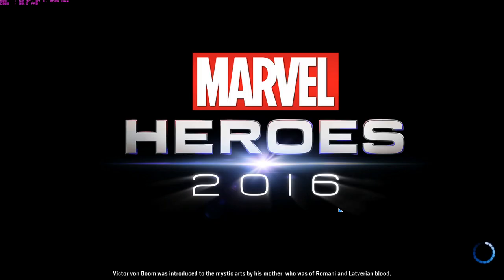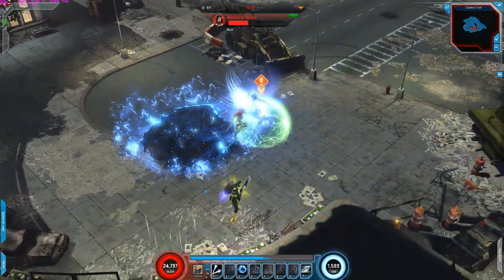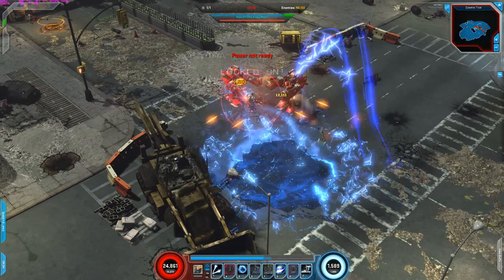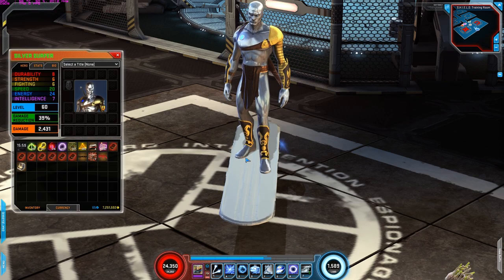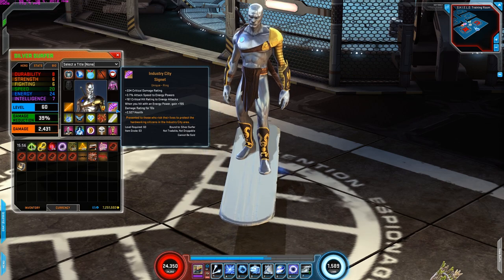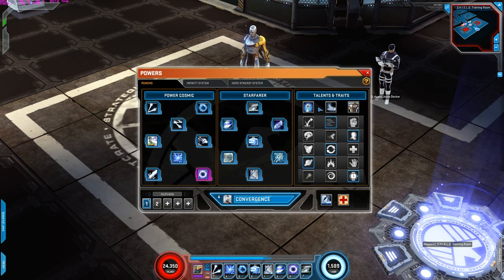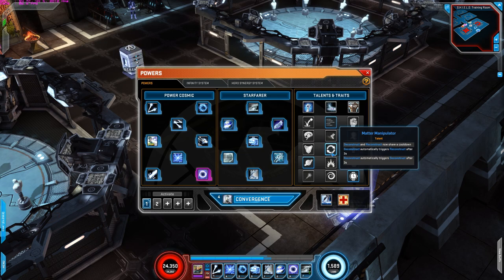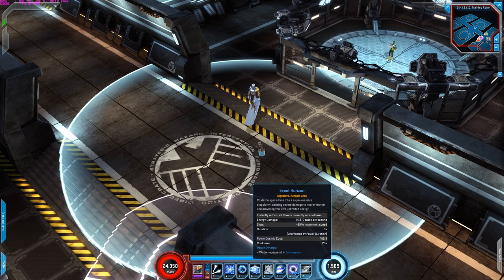Marvel Heroes Omega: Silver Surfer Cosmic Trial & Build Guide 2.0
This is just to show you how I was able to pass Cosmic Trial with Silver Surfer without using any Infinity Points.

I used this build to pass Cosmic Trial.